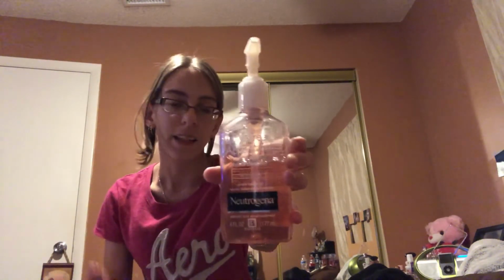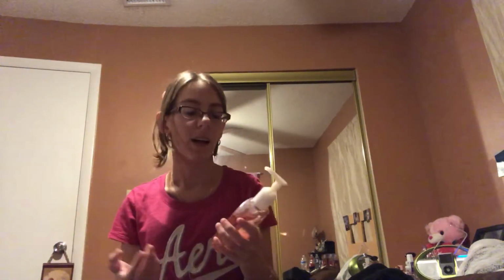How I Take Care Of My Skin!!!